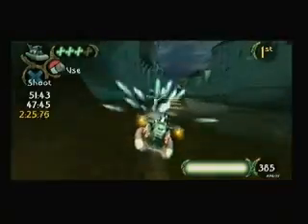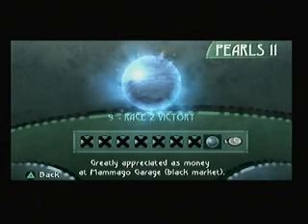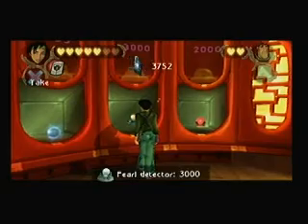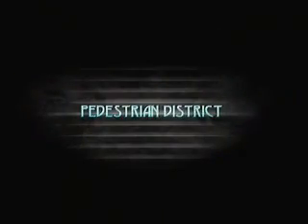10Ecomms play Beyond Good and Evil part 16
Hello again, and welcome to a 10Elementscomms! The 10Elements. Bros. are going to play one of the best games to come out of ubisoft (except rayman that is). So sit back, relax and watch the cinematic debue of Beyond Good and Evil! This time we are joined by Ben and pwn another looter, enter another race and fail at jumping.